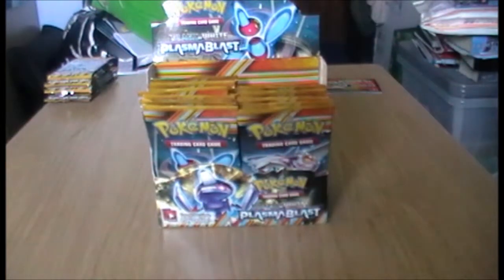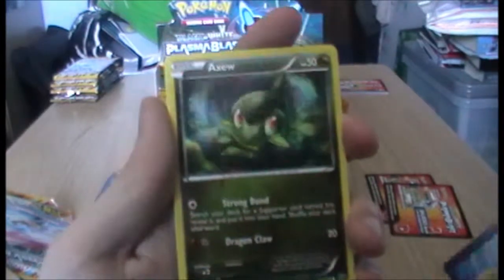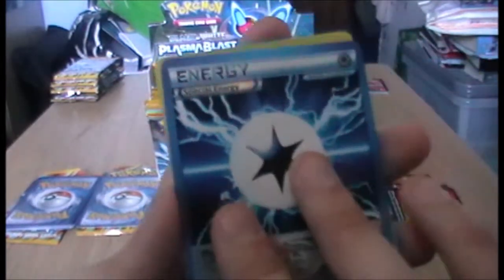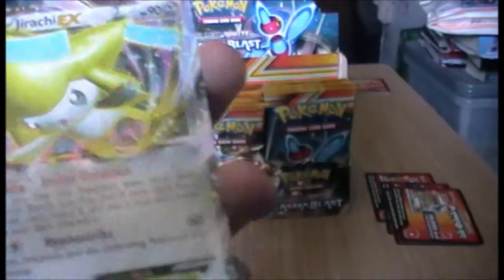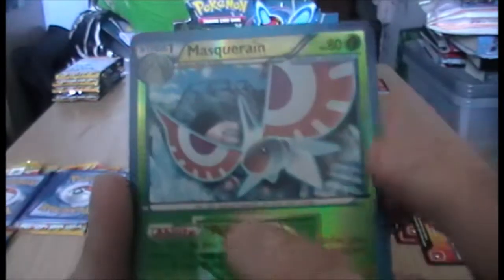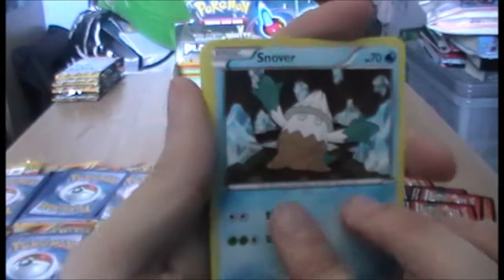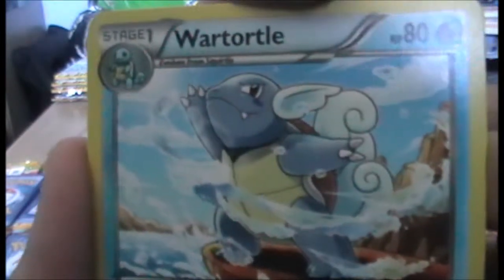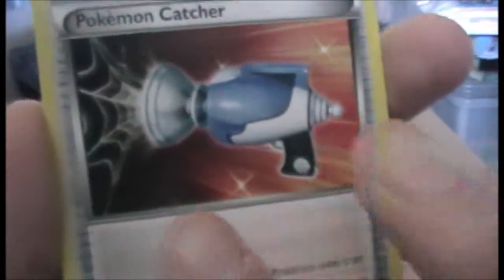PokeOpenings: Plasma Blast Booster Box (featuring Jaidan)- Part 2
The second part of the Plasma Blast booster box opening, with some pretty damn cool cards, enjoy :)